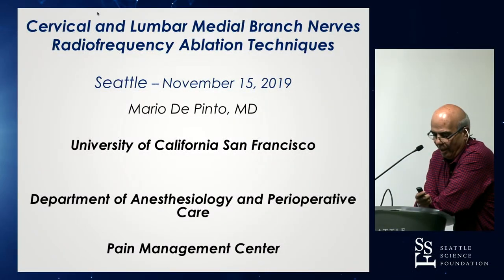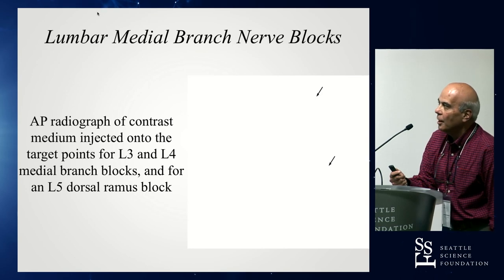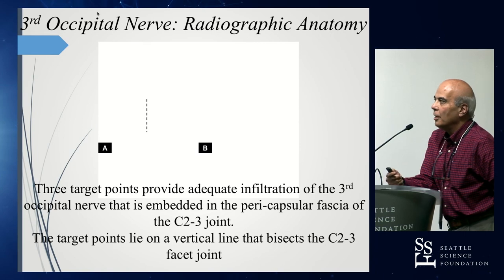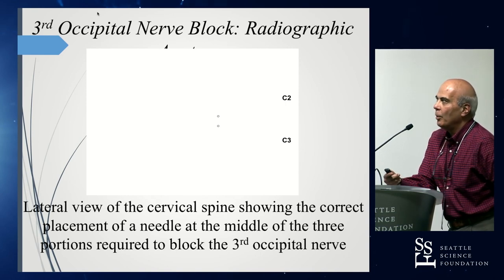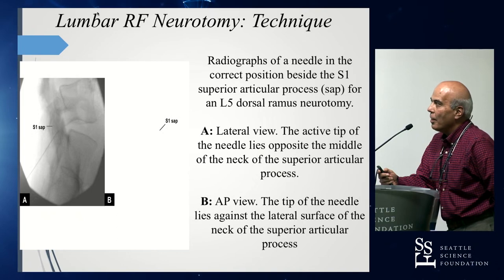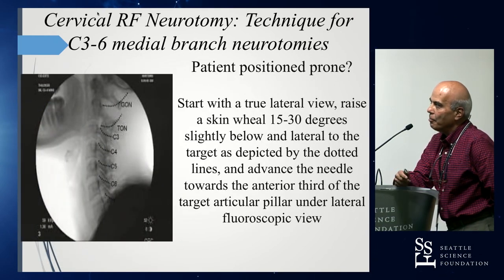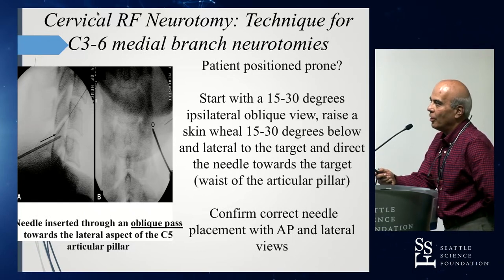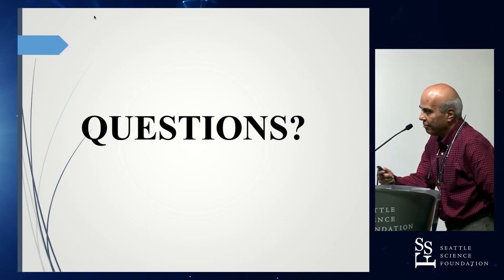Lumbar and Cervical Neurotomy Techniques - Mario De Pinto, MD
1.
3.  Interested in claiming CME credit?

6 Things to Know About SSF

1.     We are a Physician Driven, Not for Profit Organization.

2.     We are an ACCME Accredited Provider.

3.     We love to travel.

4.    We embrace technology and believe everyone should have the opportunity to learn from the best.We offer a number of free online tools to help you access over 450 nationally recognized experts from the world’s best medical and academic institutions.

5.    We want to make a difference.  We help you do what you do best to improve patient care.  Our services include:

6.     We love to do cool things, with cool people.